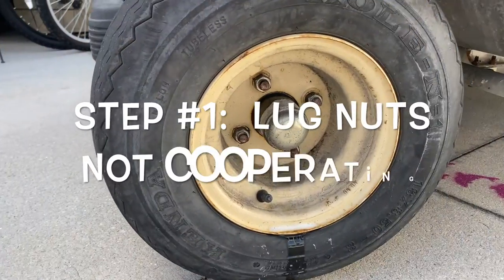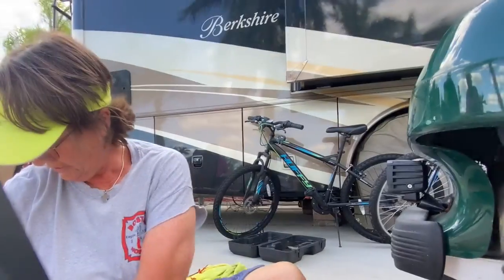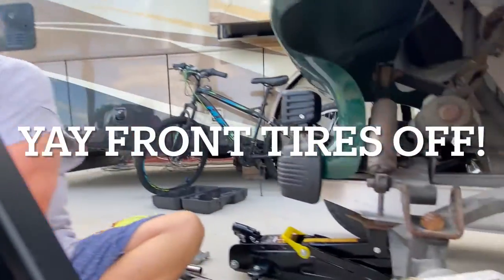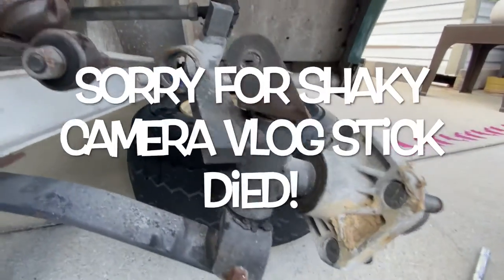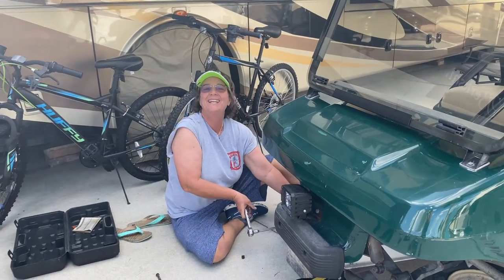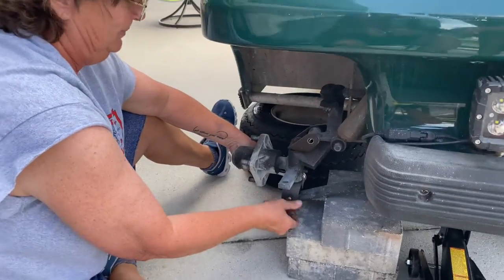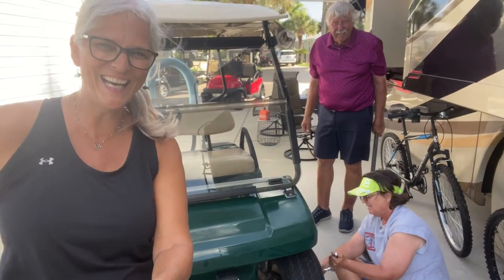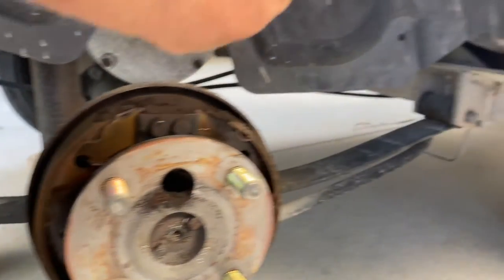Golf cart bushings fixed and great fun with friends!!!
So very thankful today my friends, Micki and Gary helped me put new bushings on our new/used golf cart. I was having one struggle of a day and couldn't make myself stop doing the computer crap I was into BUT. thanks to these great friends I was not only distracted the very best way possible but I also learned how to replace bushings.

Pain rehab at Mayo thought this was a key factor in stopping the neurological malfunction happening in the body due to chronic pain! However, sometimes I get caught up in what Im doing and forget to walk away and do something different. and this video shares my life from the perspective of living with chronic pain but functioning with lots of flexibility!

When the day ended my fibromyalgia had lost its battle to overcome.
Thanks again Micki and Gary!